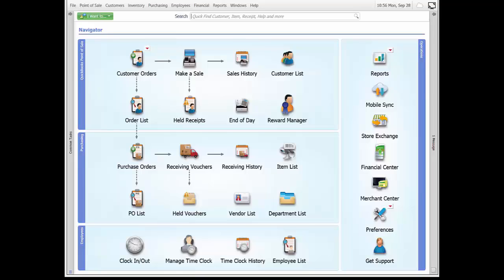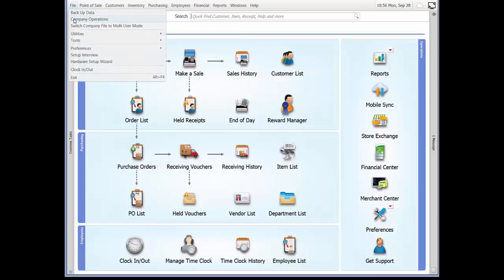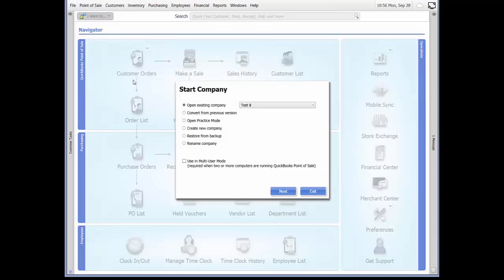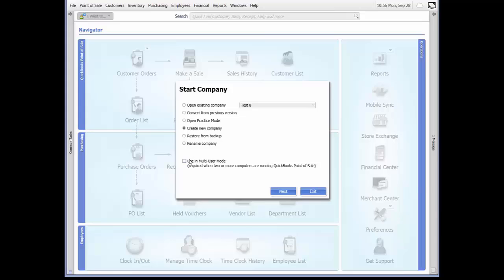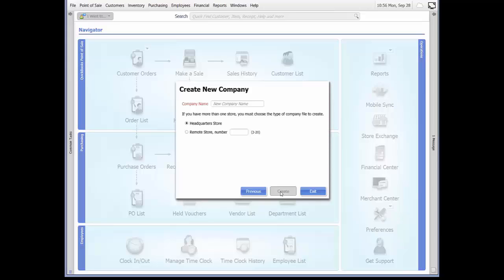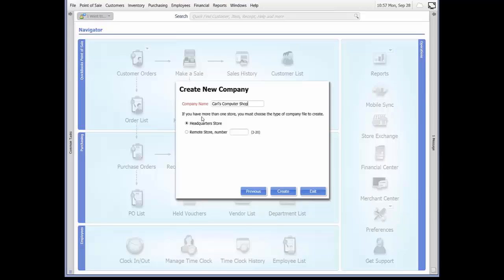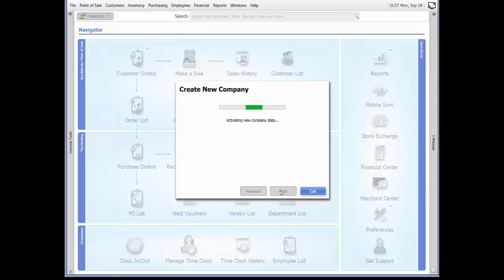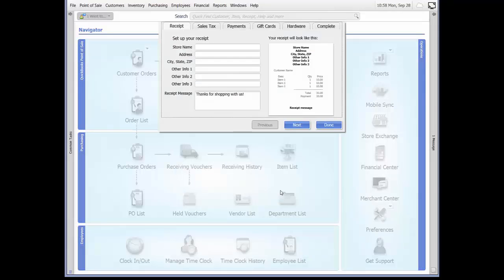QuickBooks Point of Sale Tutorial: Step-by-Step Guide to Creating Your New Company File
This video demonstrates the step-by-step process of creating a new company file in QuickBooks Point of Sale. It covers key actions, such as selecting "company operations" from the file menu, choosing the "create new company" option, and setting up the company name and store type. The video also explains how to configure multi-store setups and how QuickBooks creates the new company data file while guiding you through the setup interview for further configuration.

It is particularly beneficial for:
1. HVAC companies: If they handle inventory (e.g., parts, and equipment), this video can help them set up a system for efficient tracking.
2. Retailers: Retail businesses that regularly manage inventory will find this process essential for configuring QuickBooks Point of Sale to manage their sales, stock, and reporting.
3. Any business needing precise inventory tracking: Regardless of the industry, any company that requires detailed inventory control can use QuickBooks POS to track stock and optimize their operations.

In short, this video provides a solid foundation for businesses aiming to manage their inventory accurately and enhance operational efficiency with QuickBooks Point of Sale.

Minding My Books: Expert QuickBooks Advice, Unbiased and Tailored for Your Business Needs

Minding My Books: Your Go-To Source for Top QuickBooks Solutions and Services
2. QuickBooks Data Migration Services
4. QuickBooks Setup and Integration Service

Are you from Canada and using QuickBooks? today!

Your support means a lot, and we’re here to help you grow!